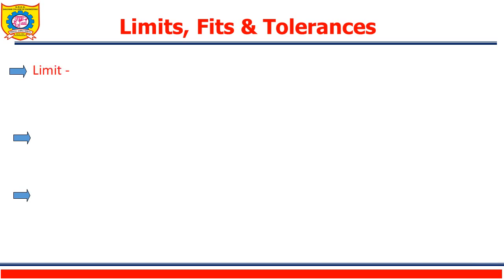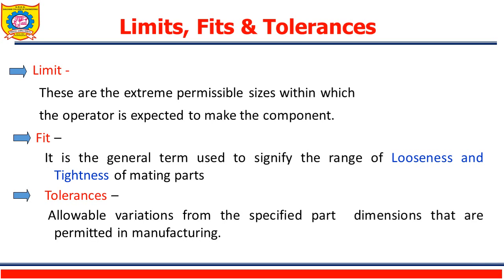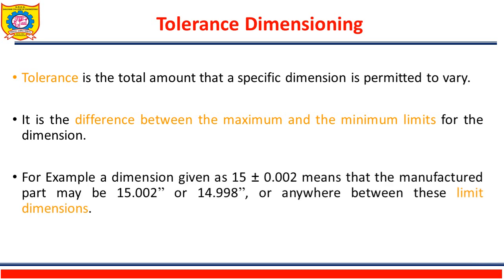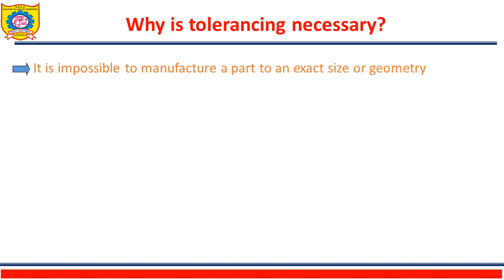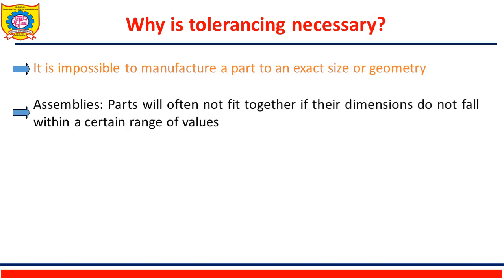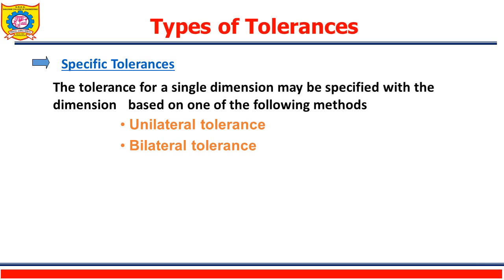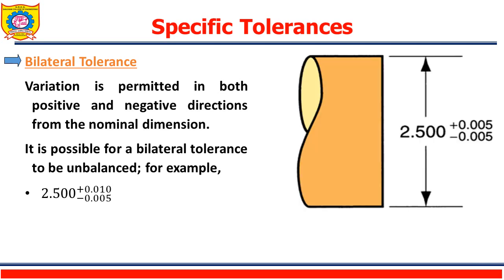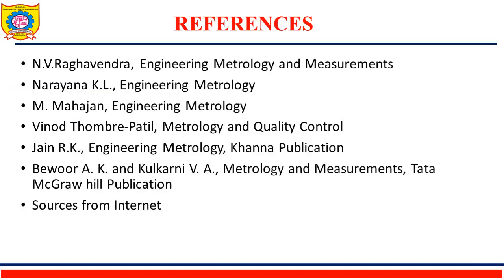Unit-1 10 Part-1 Tolerances